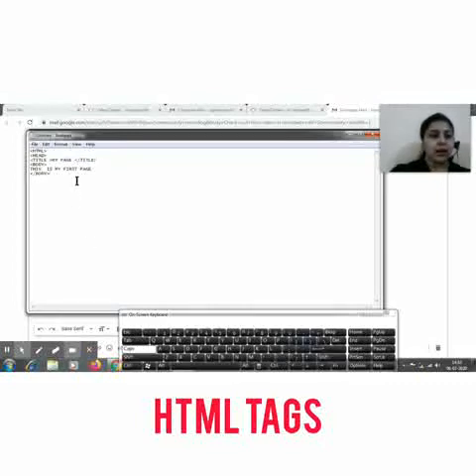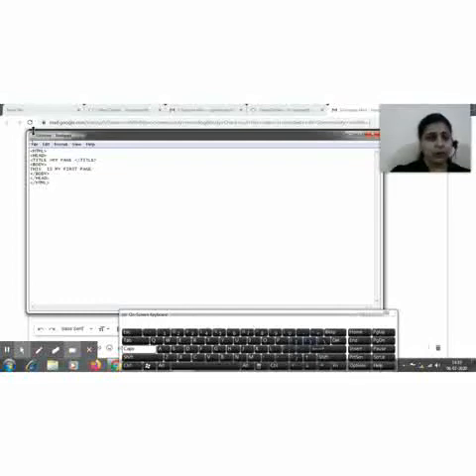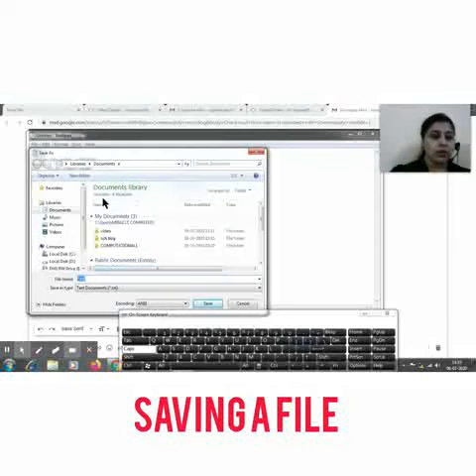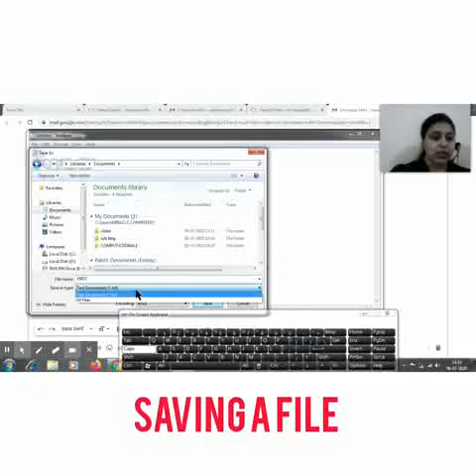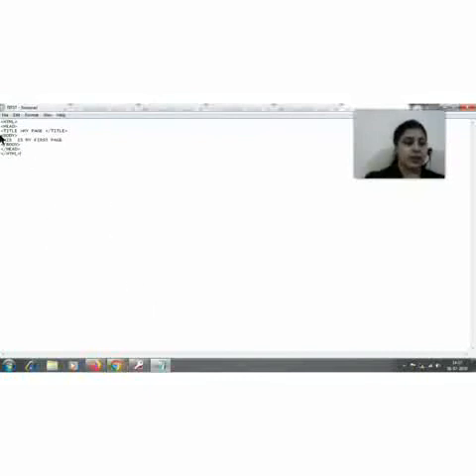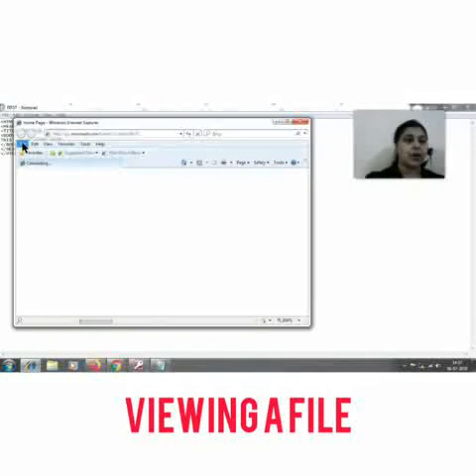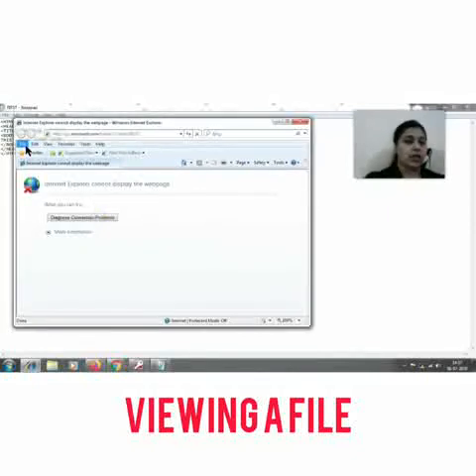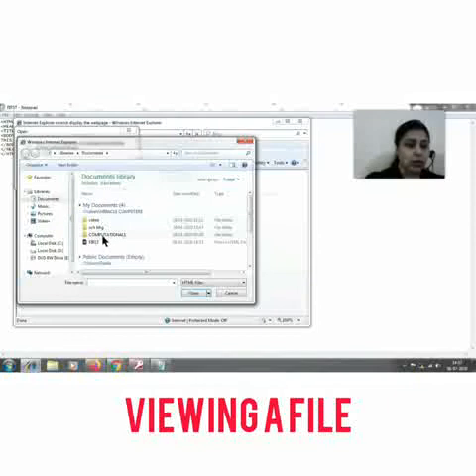Computer grade 10 html (1)